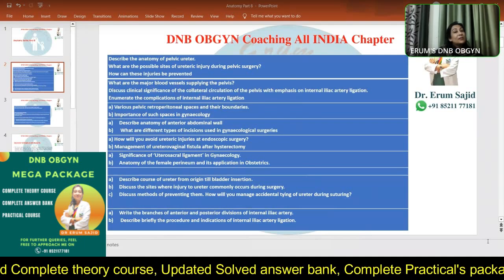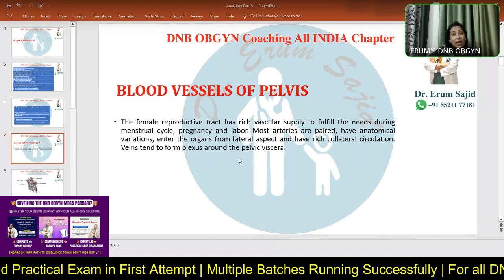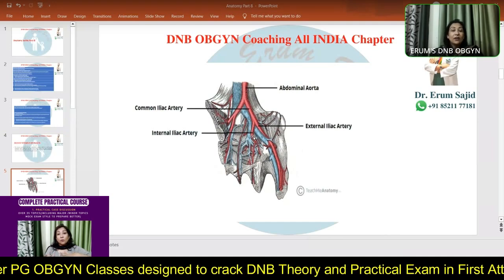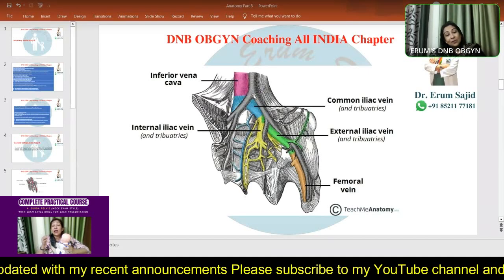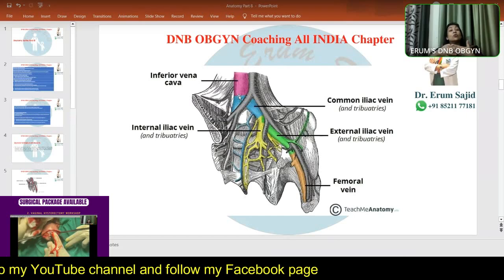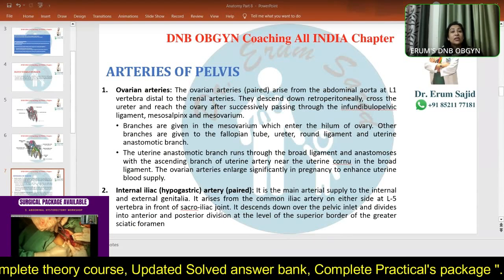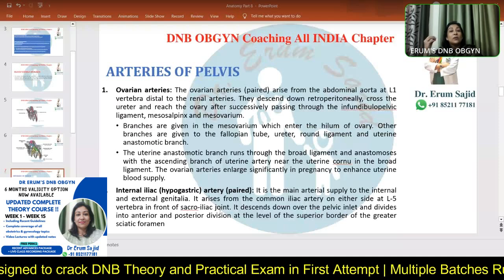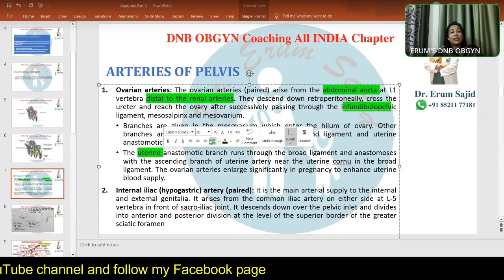Anatomy Series: Blood Vessels of Pelvis | DNB Theory Class | DNB OBGYN coaching All India chapter